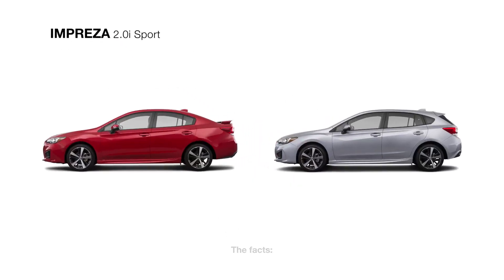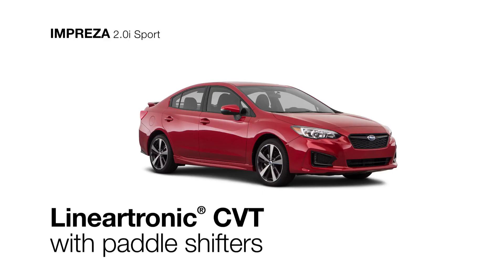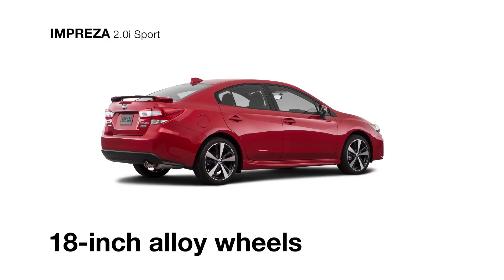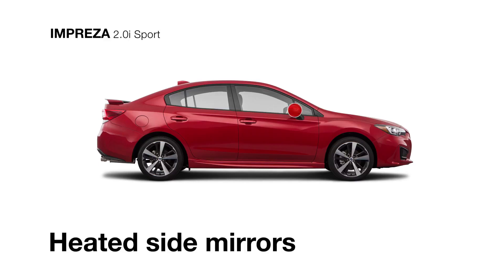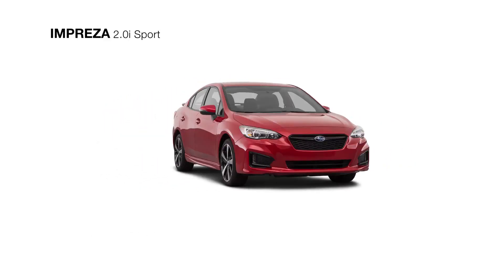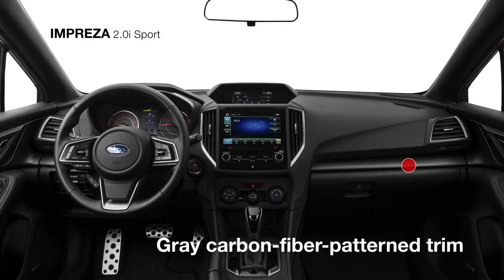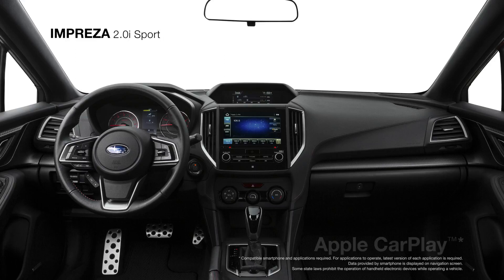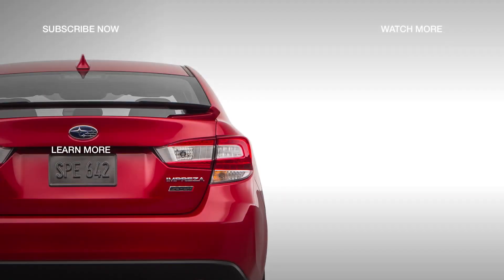2018 Subaru Impreza 2 0i Sport Model Review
Subaru Impreza [EU]
New from the ground up, the all-new Subaru Impreza hatch made its European Debut at the 2017 Frankfurt International Motor Show. Safety performance has been at the forefront of development with Subaru's new Global Platform and EyeSight, Subaru's driver assistance system, fitted as standard in the UK.

Impreza is a compact hatchback and follows Subaru's unique formula of Symmetrical All-Wheel Drive paired to a Boxer engine. This is the fifth generation of the Impreza model, and the hatchback has found a place in the market for people who need go anywhere capability and the reassurance of permanent All-Wheel Drive, but don't want an SUV sized vehicle.

Heavily revised engines and Lineartronic gearbox are fitted to the Global Platform and ensure Impreza is the most capable C-segment hatchback Subaru has produced. The stiffer chassis, more responsive handling and acceleration ensure a significantly improved driver experience with improved collision avoidance, whilst still retaining Subaru's renowned off-road capability.

Subaru Impreza Design

Subaru's design philosophy for Impreza is DYNAMIC x SOLID - a dynamic urban influenced design contrasted against a fit-for-purpose aesthetic, form backing function in a well-designed package with nothing extra added.

Exterior Design

The design philosophy has been diffused into a Sporty & Advanced package. The design is a tougher, more dynamic iteration of Impreza with the Subaru hexagonal grille and hawk-eye headlight family face. Built on the proportions of outgoing Impreza, but with sharper lines focused towards the rear of the vehicle. Functional elements are also included to ensure Impreza is fit for purpose, such as a raked back windscreen and lower roofline at the rear to increase aerodynamic performance.

Subaru Impreza will be available in a choice of five colours:

Crystal White Pearl
Venetian Red Pearl
Ice Silver Metallic
Dark Blue Pearl
Dark Grey Metallic
Interior Design

The All-New Subaru Impreza's interior has been designed to make sure the driver is free to focus on the road ahead and enjoy driving the car.

The Interior design philosophy has been translated into a Bold & Refined theme. The dash profile is heavily sculptured and is a continuous piece, whilst the seats have been designed to feel substantial and make the driver feel secure.

The quality of soft touch plastics and finishes have been improved across the interior, without losing the functionality and hard-wearing features that Subaru customers love.

Multimedia

The all-new Impreza is fitted with an 8-inch touchscreen is fitted, and the system is equipped with Apple CarPlay™, Android Auto™ integration and DAB radio.

A new combination meter is also included, which provides additional detail to the driver, such as the status of EyeSight. A Multi-Function Display sits on top of the dash and this provides at-a-glance information on key vehicle systems.

Packaging

All-New Subaru Impreza has been re-packaged for improved interior comfort and versatility. The car is 10mm lower, 35mm wider and has a 25mm longer wheelbase.

The cabin is wider by 29mm at the front and 34mm at the rear and has 26mm more rear seat leg room. Maximum luggage capacity has also increased by 10 litres by having a 100mm wider boot opening and the depth of the boot is also longer by 41mm.

Subaru Global Platform

The Subaru Global Platform (SGP) was developed as part of the "six initiatives to enhance the Subaru brand" proposal included in the mid-term management plan, Prominence 2020, which was announced in 2014.

The platform is the fundamental technology for all next-generation Subaru models going forwards in conjunction with Boxer engines, Symmetrical All-Wheel Drive and EyeSight. Subaru Impreza is the second model to be launched on the new platform, following XV's debut at Geneva earlier in the year.

Dynamic Quality

One of the core benefits of the SGP is improved driving capability and dynamic feel.

For a dynamic driving feel, straight line stability and handling needs to be high, noise and vibration needs to be low and the ride comfort needs to be compliant yet firm.

Chassis Rigidity

Chassis rigidity has been improved significantly across four key areas:

Front body lateral bending rigidity
Torsional rigidity
Front suspension rigidity
Rear subframe rigidity
These rigidity improvements mean a more dynamic response from the chassis; with the vehicle reacting quickly when the driver steers the vehicle allowing the driver to react quickly to hazards and position the vehicle effectively.